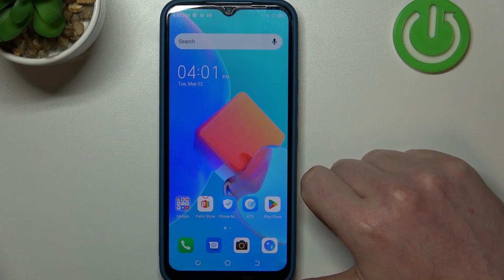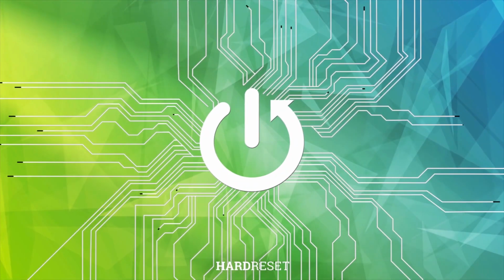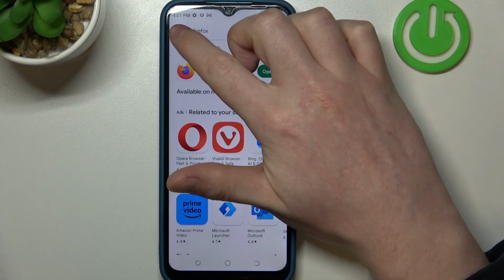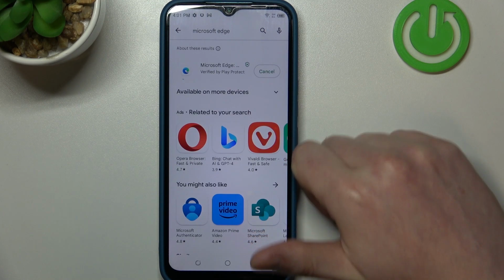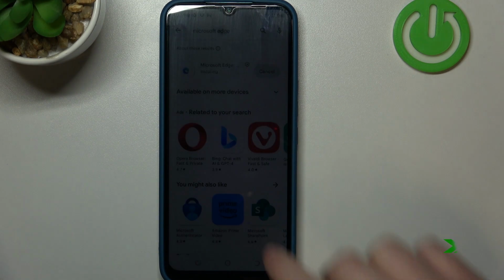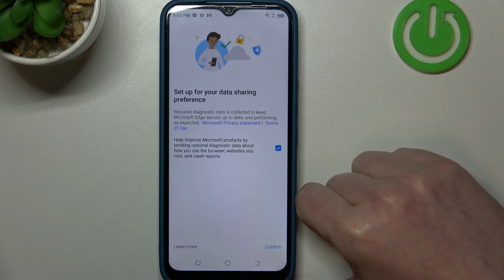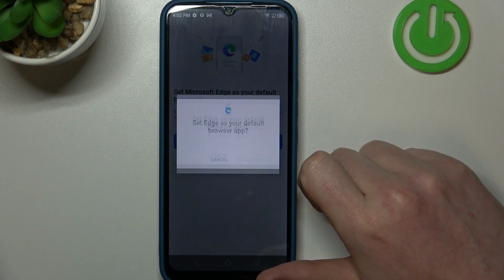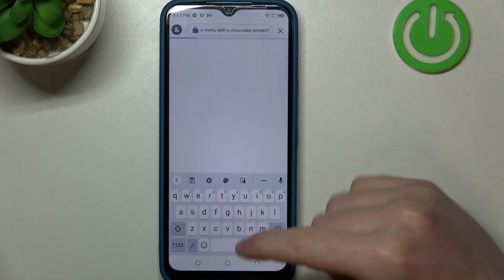How to Install Microsoft Edge Browser on Tecno Spark Go 2022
Find out more about Tecno Spark Go 2022:
Thank you for joining us today. In this tutorial, we will guide you through the process of installing Microsoft Edge on your Tecno Spark Go 2022. Our expert will demonstrate how to download and install the application on your device, followed by a step-by-step guide on setting it up. Sit back, relax, and enjoy the video. We hope you find it helpful and informative. If you want to know more about your Tecno Spark Go 2022, visit our YouTube channel.

How to install Microsoft Edge Browser on Tecno Spark Go 2022? How to Configure Microsoft Edge on Tecno Spark Go 2022? How to Download Microsoft Edge on Tecno Spark Go 2022?